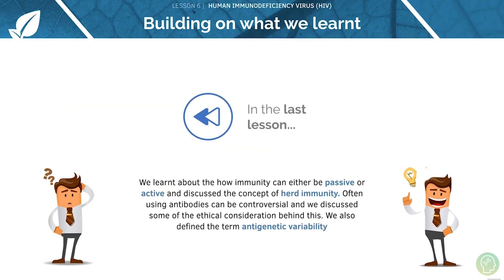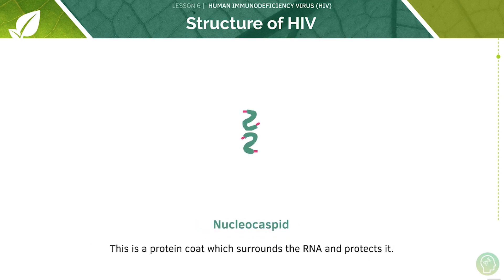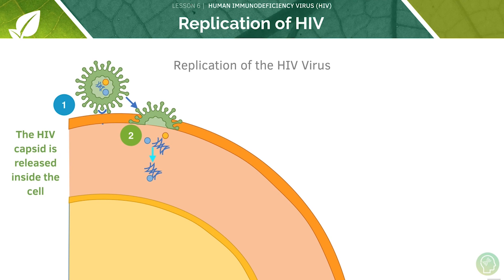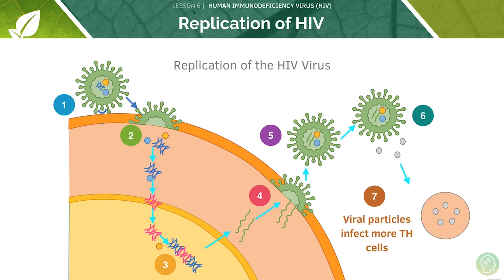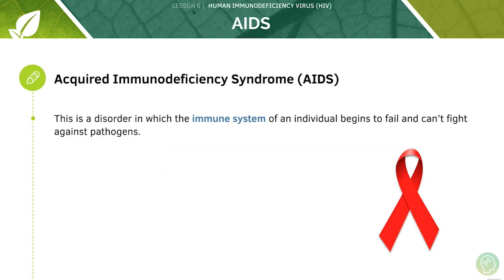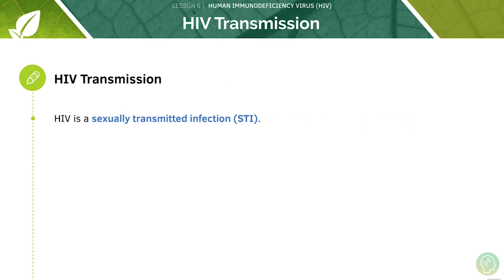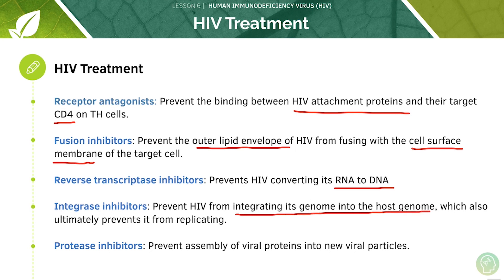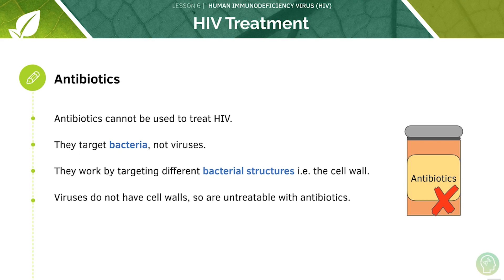AQA A Level Biology: HIV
Unlock full course Today you’re going to learn about Cells in particular HIV from the A-Level Biology AQA Specification and feel confident about exam technique! alongside our textbook and free flashcards.
A-Level Biology especially for AQA can be tough but fortunately we’ve made this tutorial to help you score the A* you need for questions on HIV.✅